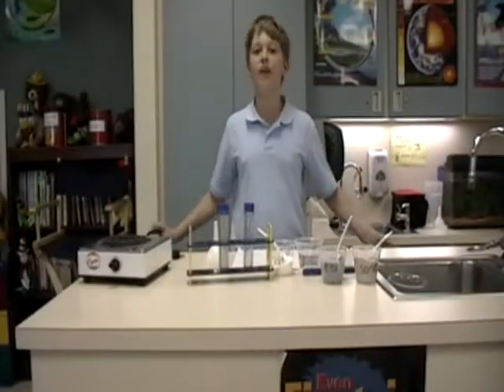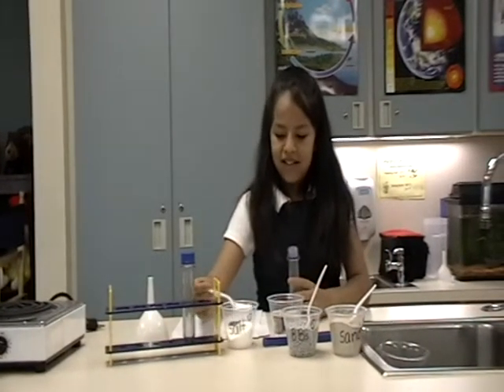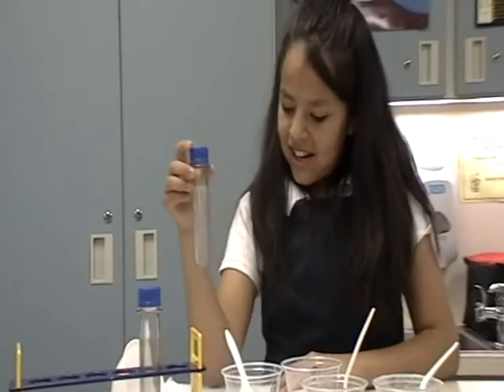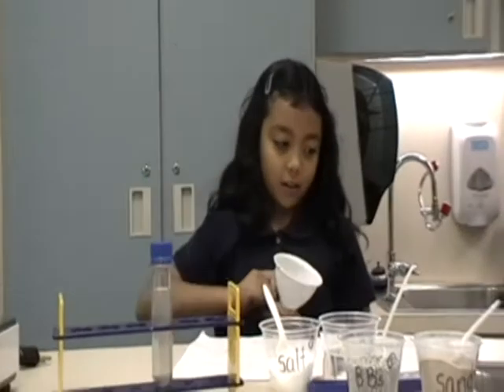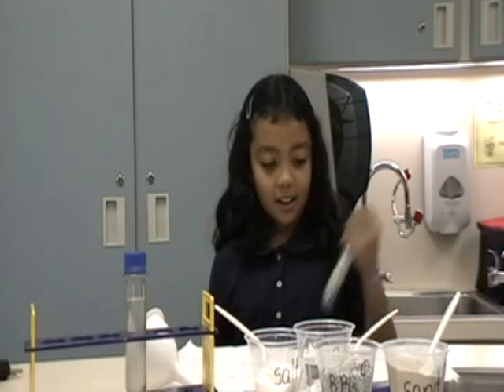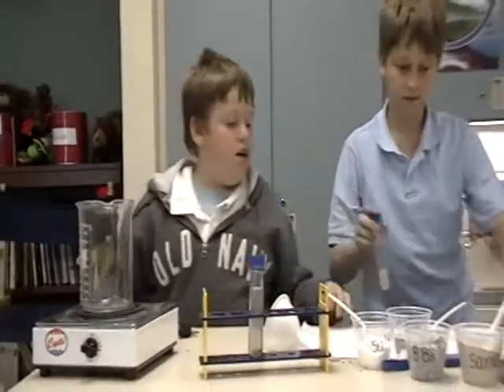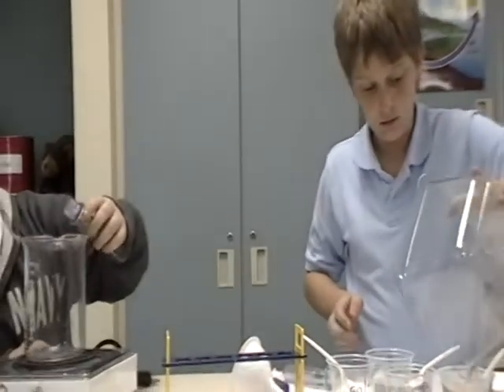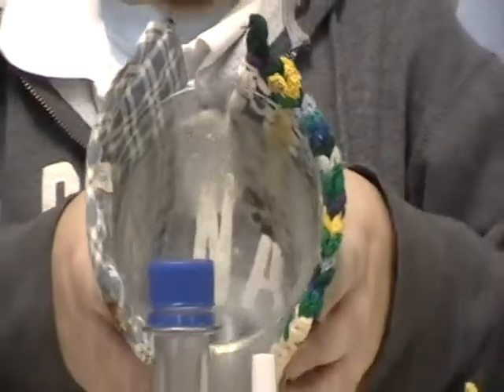Science Explorers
Join Aaron, Jeimy, Aliye, and Selim in our 5th grade science lab as they tell you about mixtures and solutions.